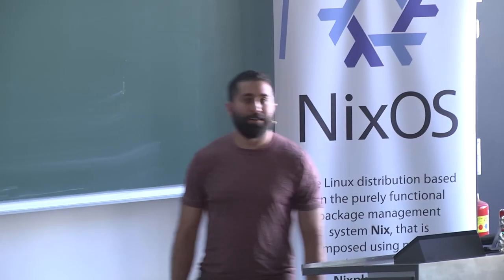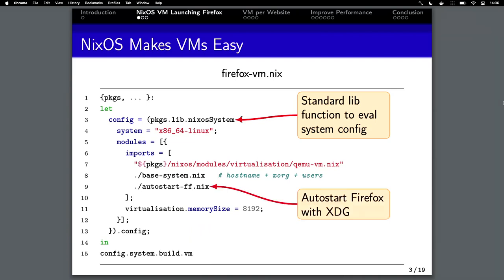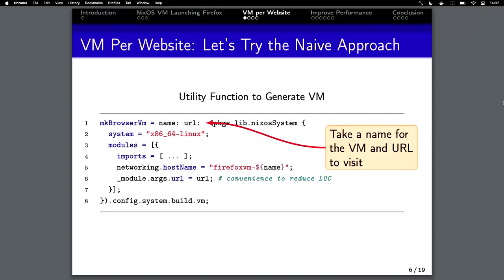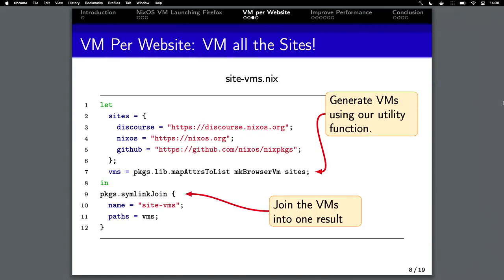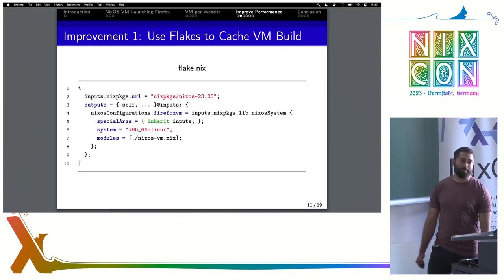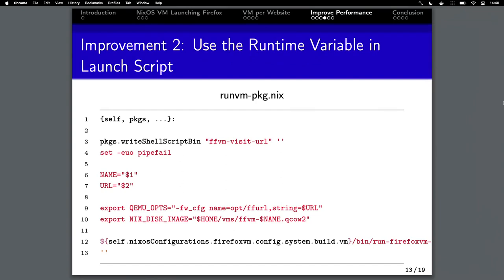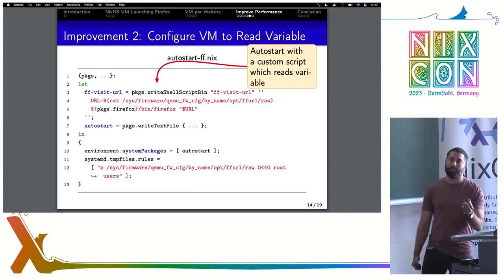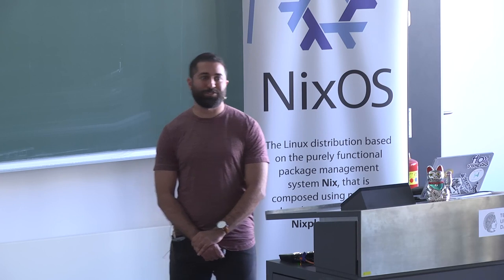NixCon2023 Single Website Firefox VMs with NixOS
In this lightening talk, we'll walk through process of creating a virtual machine using NixOS which will start Firefox and visit a pre-configured website. We'll work-around the performance issue of building multiple VMs when there are many configured websites. To do so, we'll employ flake outputs for caching and QEMU's ability to forward configuration options to the VM. At the end, we'll have a browser setup with improved isolation and alternative UX.

Nitin Passa